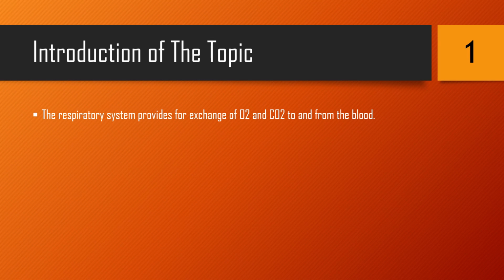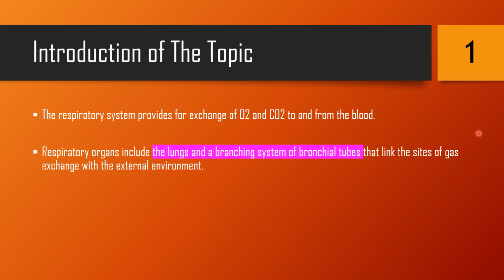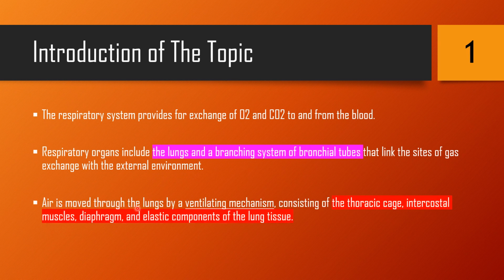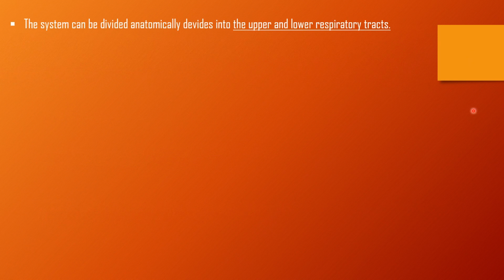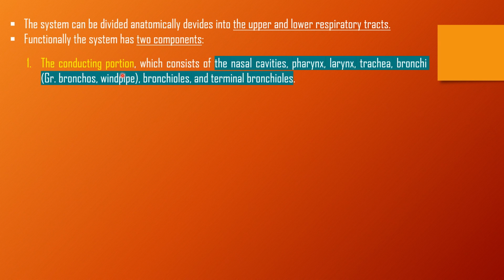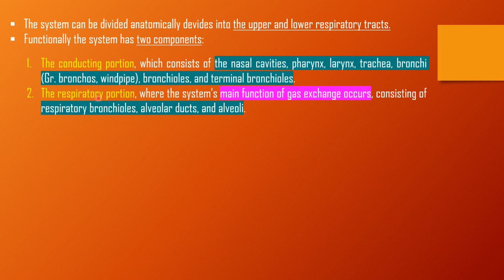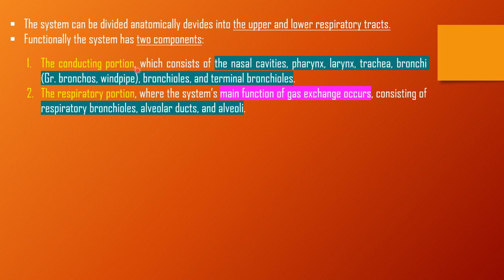1) INTRODUCTION OF THE RESPIRATORY SYSTEM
In this video you'll get to learn about introduction of respiratory system, classification of respiratory system and their components and functions of the respiratory system. also you'll get to know how i am gonna upload rest videos and what will be their sequence.so it will ease for you to find them.

if you have any suggestions and doubts feel free to mentioned in comment, i will personally read all comments and reply it.